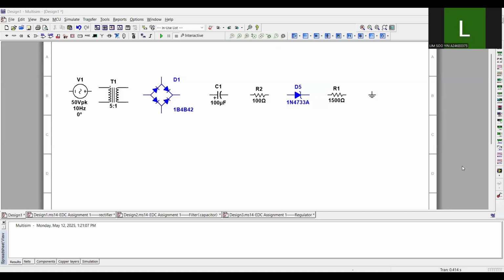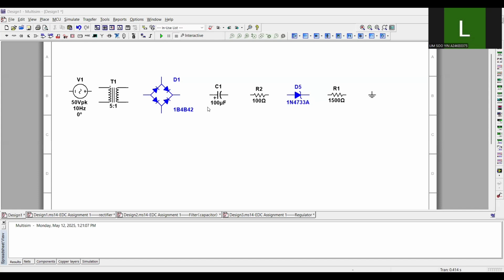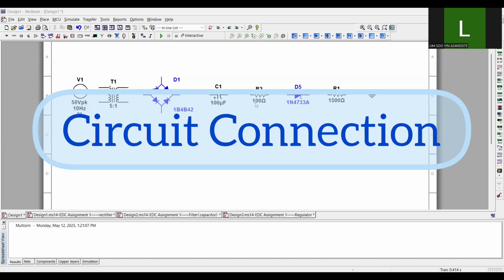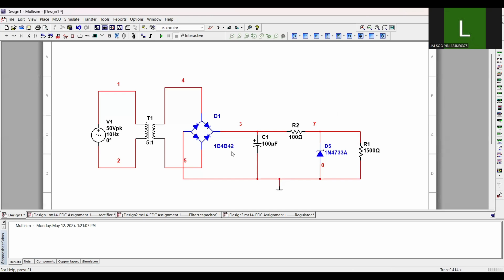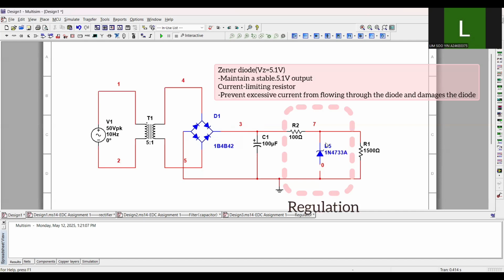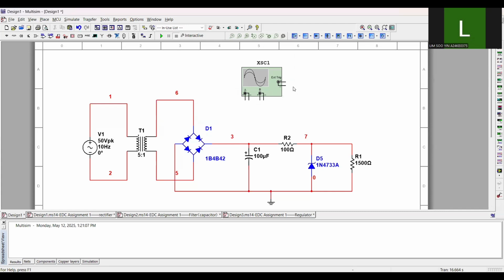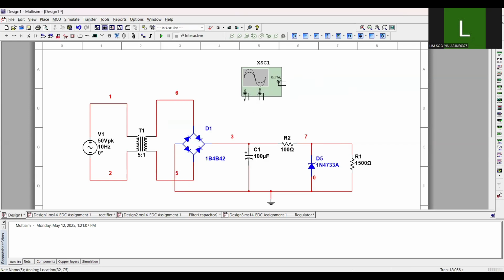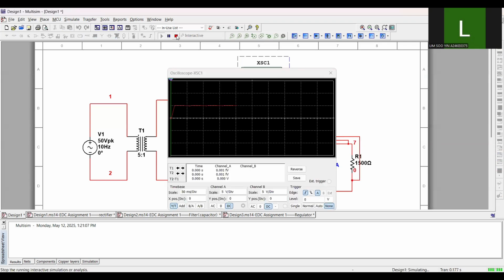AC-DC Power Supply Circuit Design｜Multisim